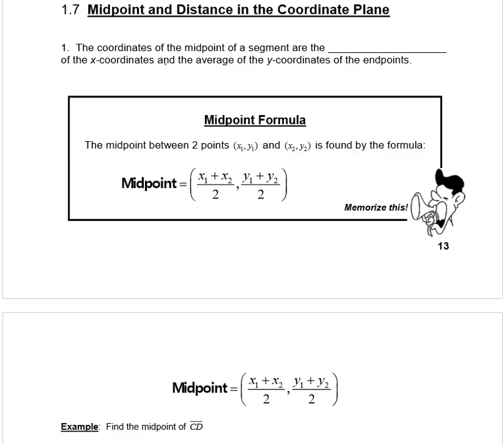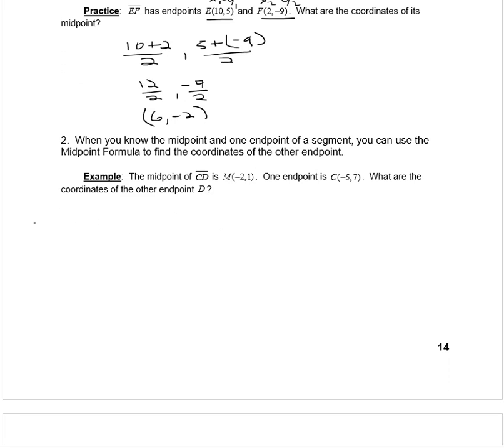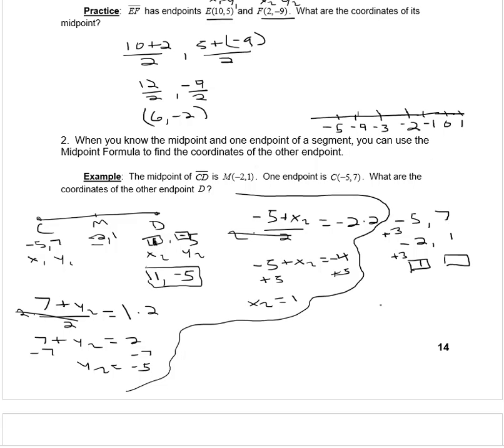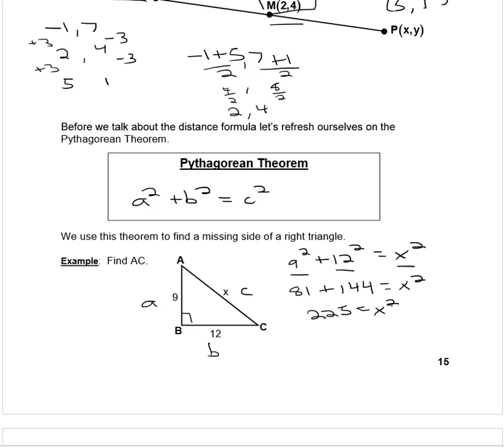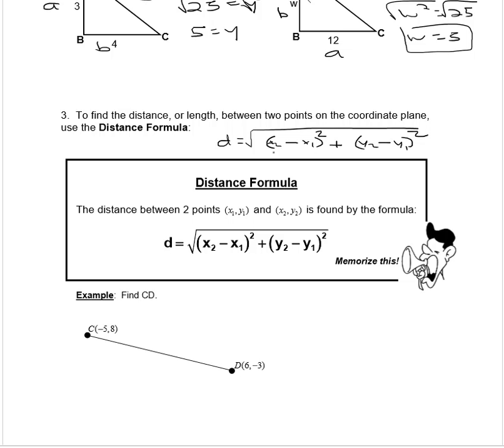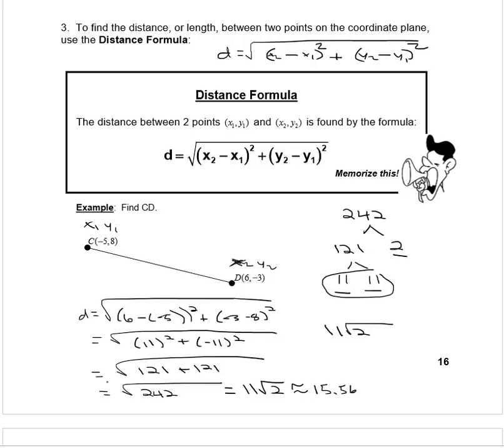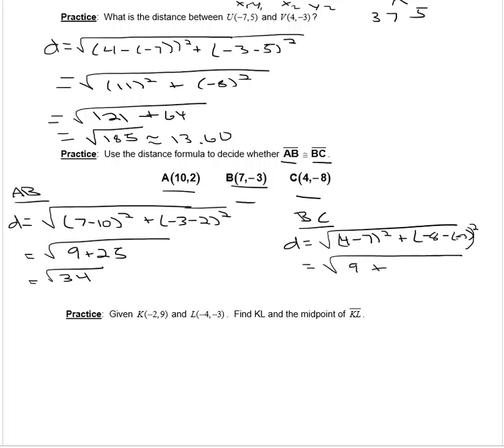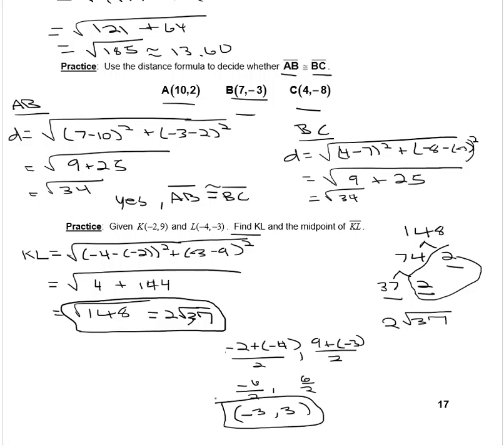1.7 Midpoint and Distance in the Coordinate Plane